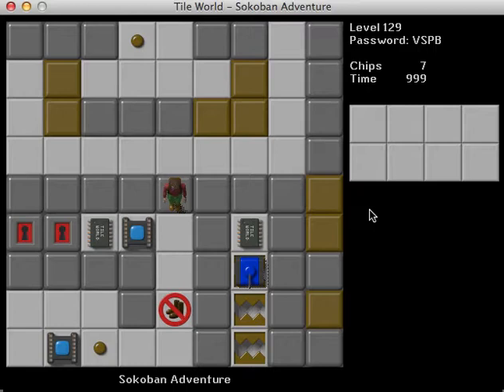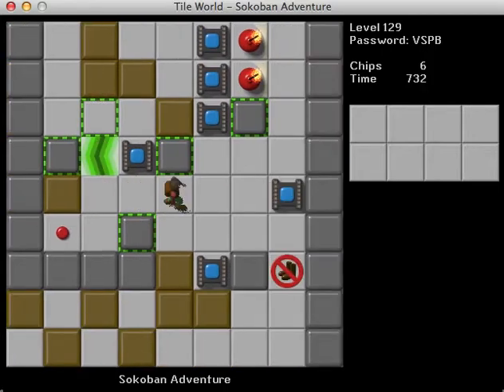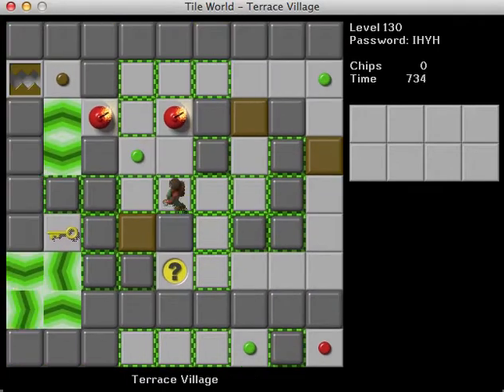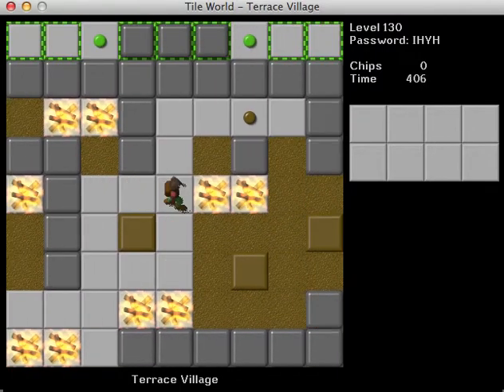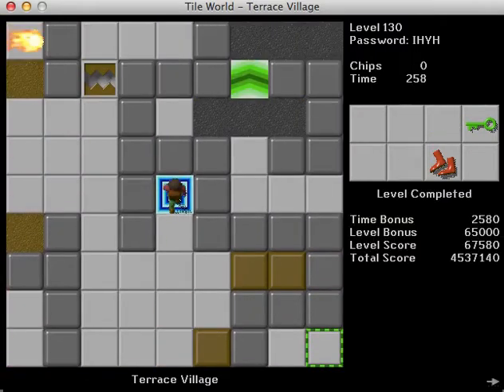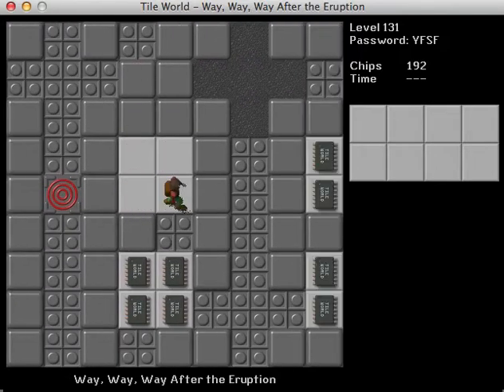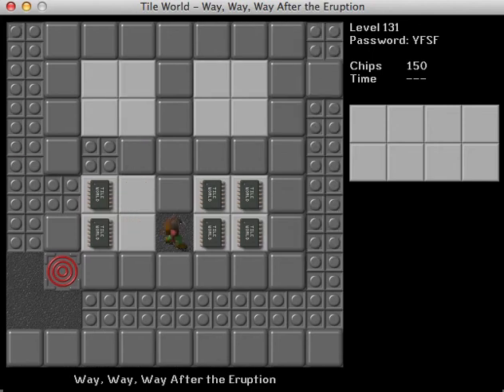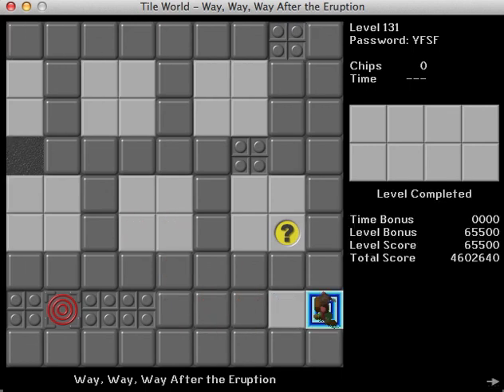Let's Play Chip's Challenge: Walls of CCLP4 - Part 33 - Dances with Teeth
The final two decades are within reach as things get tighter than ever.